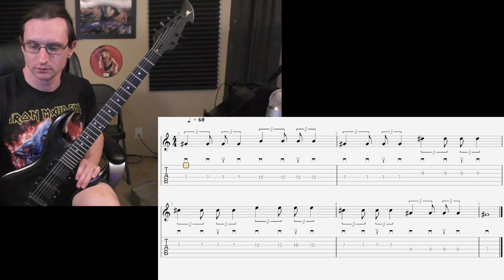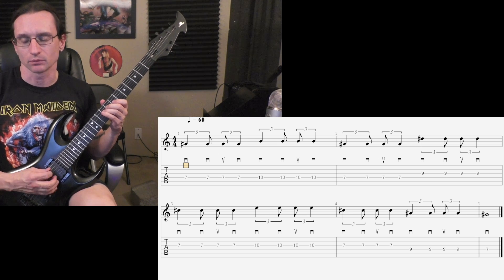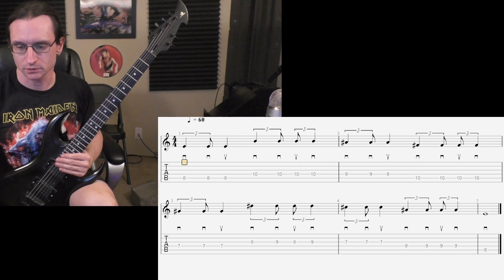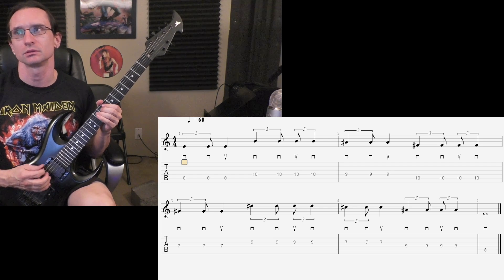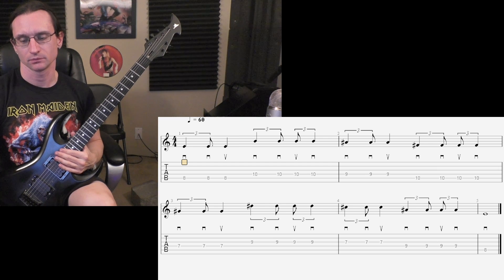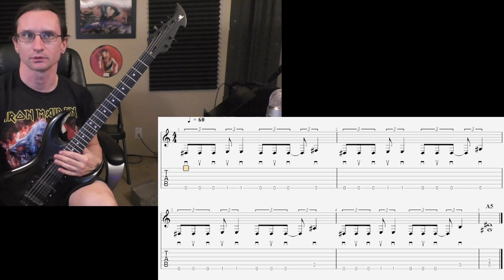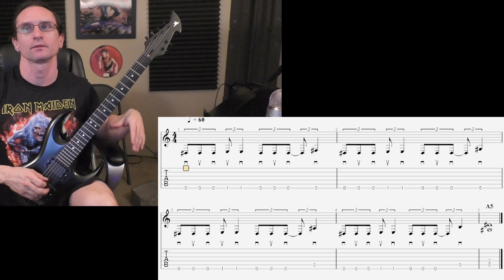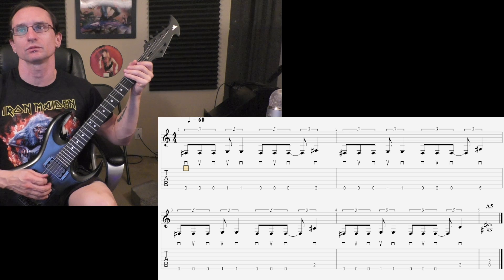Torr Video Recap 1-12-22